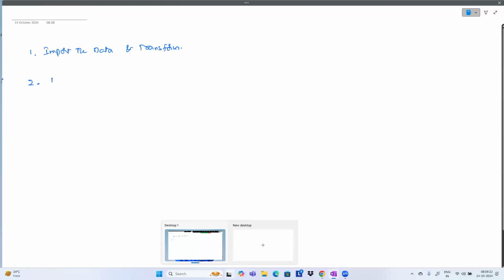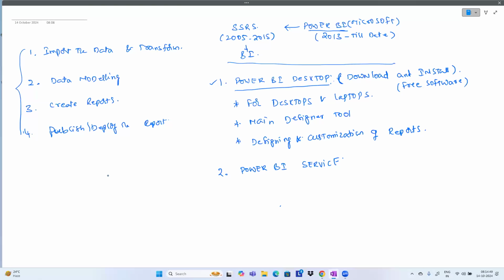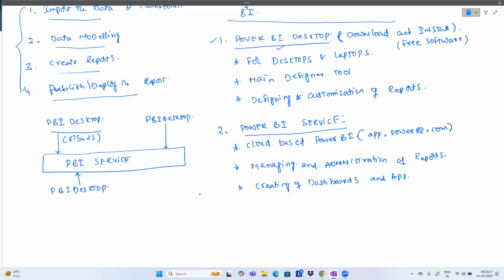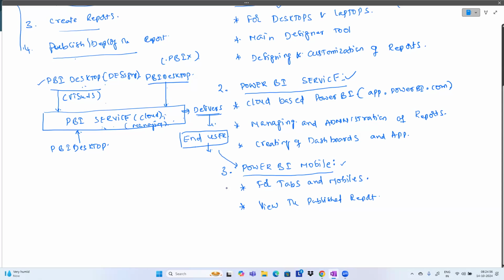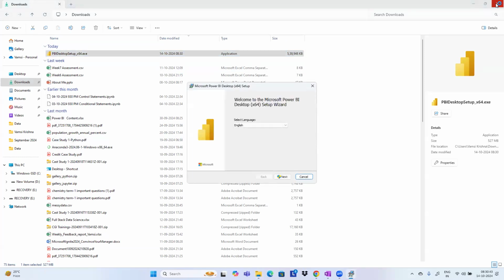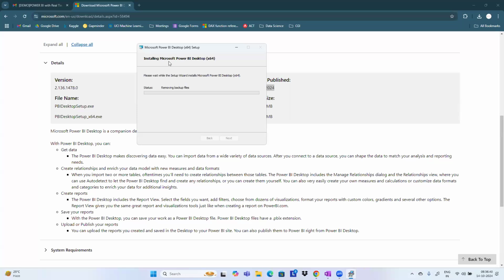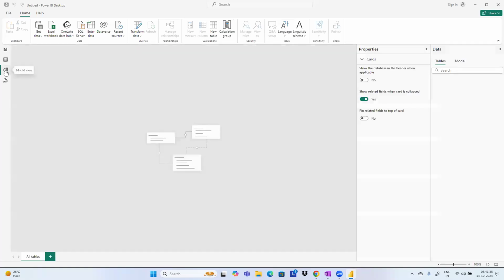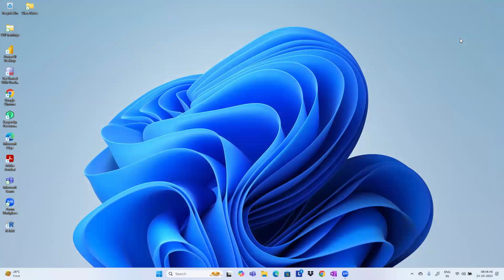POWER BI tutorials || Demo - 4 || by Mr. Vamsi Krishna On 14-10-2024 @8AM IST